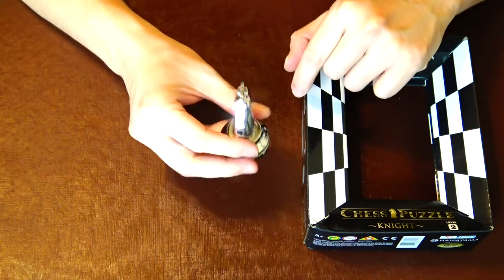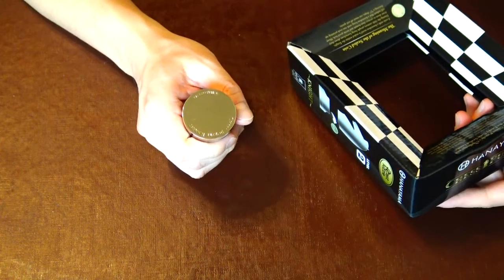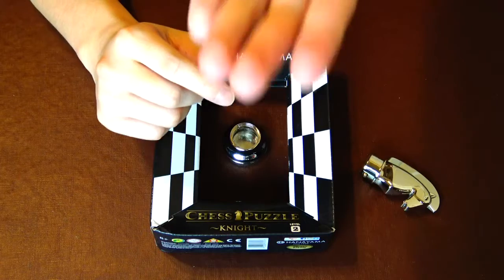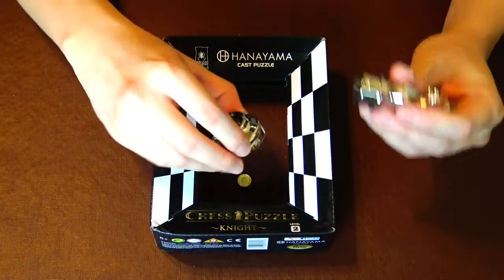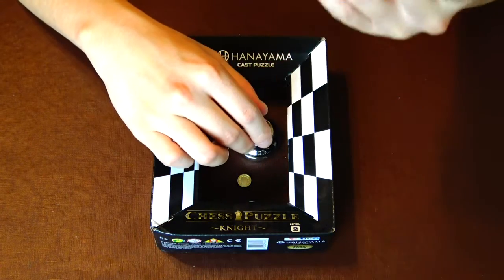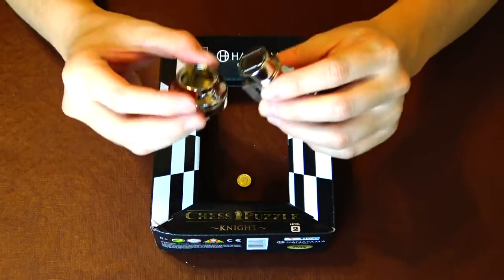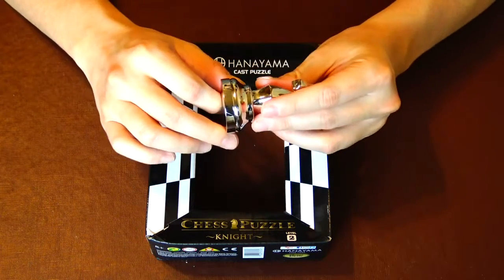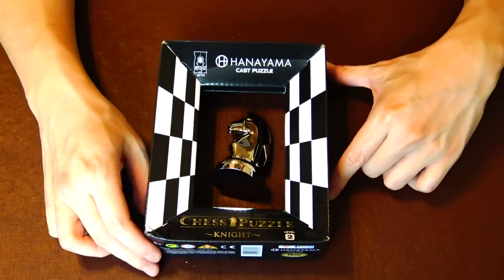SOLVED! LEVEL 2/3 Knight Cast Chess Puzzle by BePuzzled, Hanayama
While I think this puzzle itself was not as challenging, because there are not many moving pieces or "visual hints" as to how it can be solved, it makes you think it is much more difficult.

One thing that makes puzzles great is it is one thing to get them for yourself to challenge yourself (an avid puzzle/brain teaser solver). But it is another to have them be just difficult enough for a guest or friend to try and solve and have fun while you are hanging out. Combine that with the fact that they make nice decorations, or shelf pieces, makes them a pretty good gift for adults!

Are you opposed to new ideas for building an income right from your computer? You can turn your skills, content, and interests into income. Check out the Cashfloww 2.0 system developed by entrepreneur, venture capitalist, and internet mastermind Tai Lopez